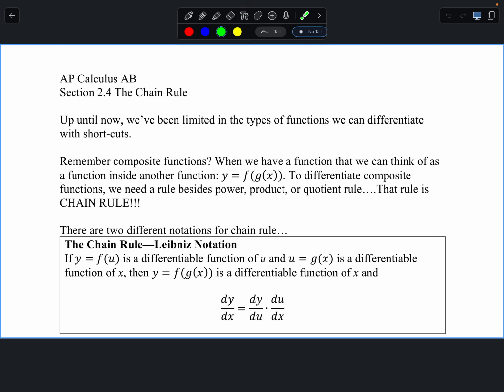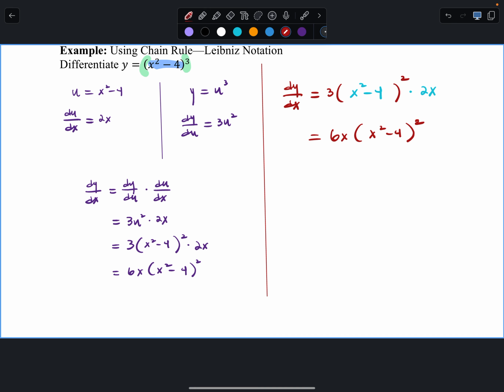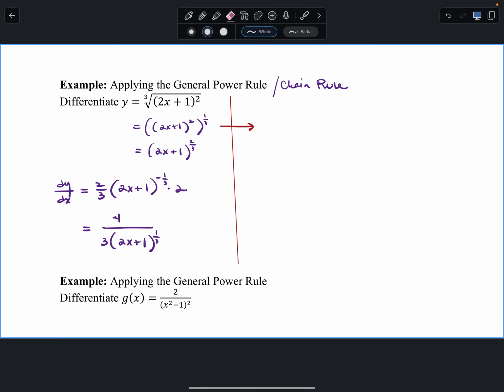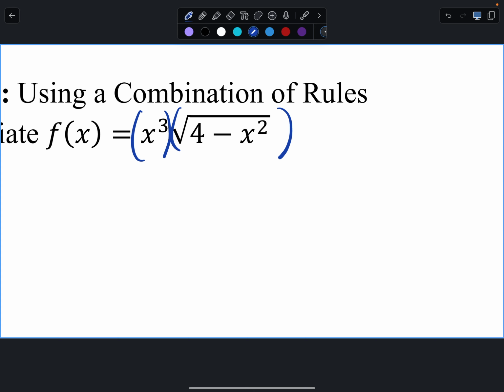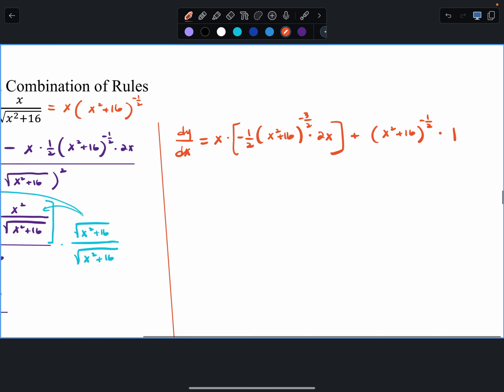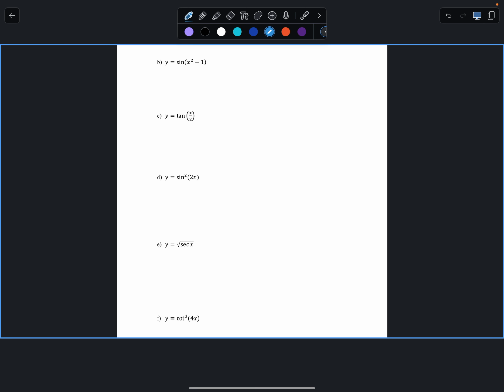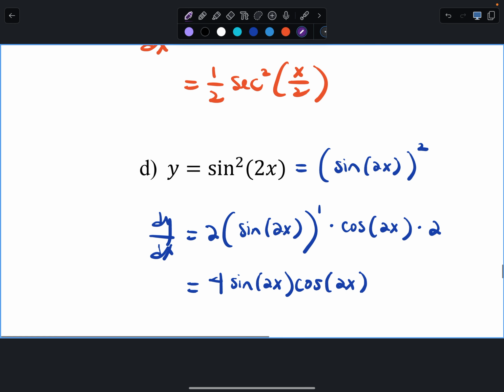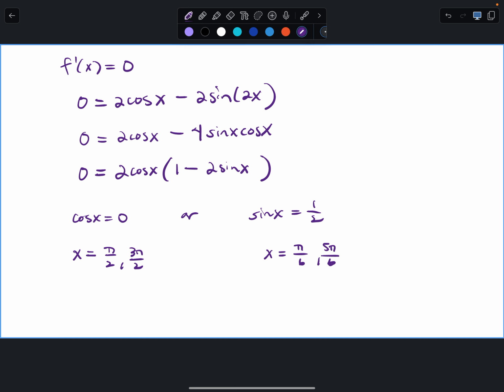AP Calc 2.4 F25